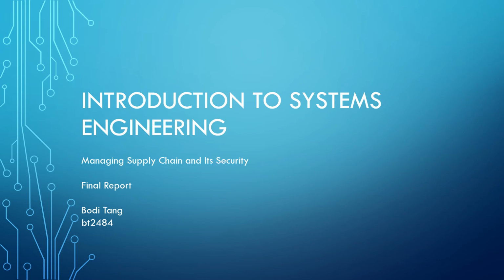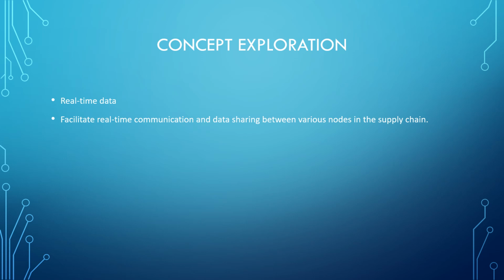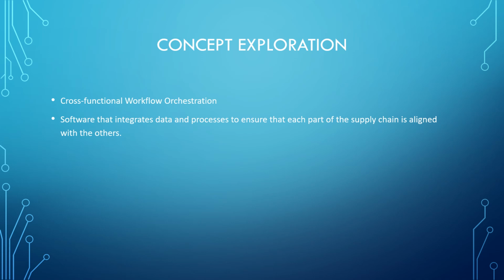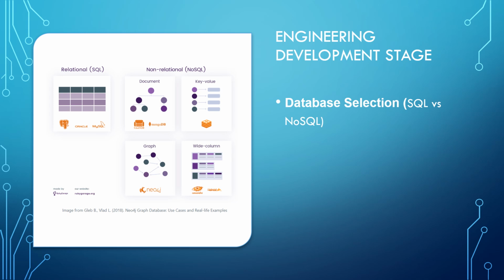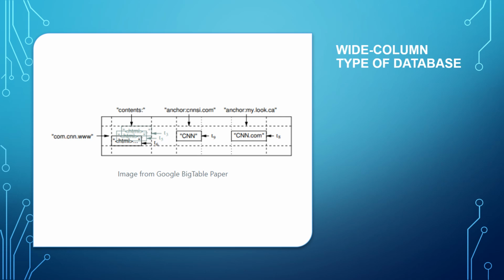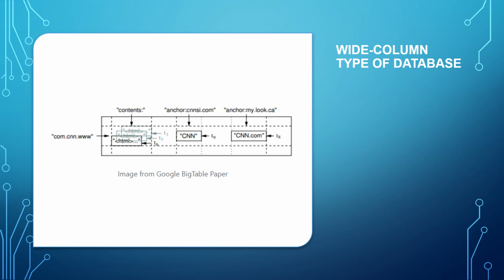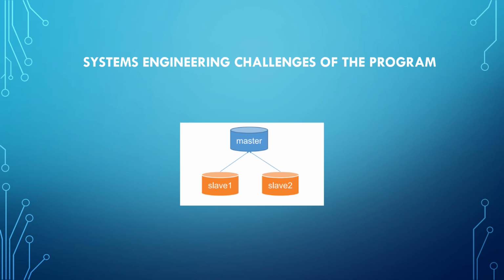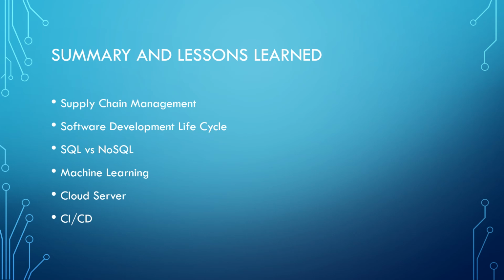Introduction to Systems Engineering Final Report